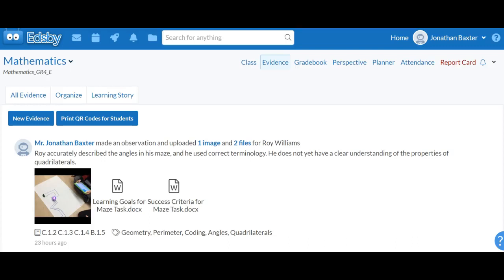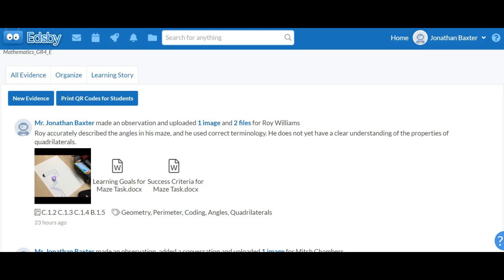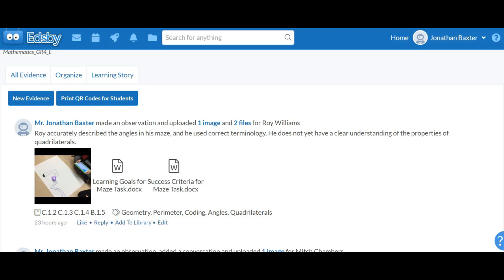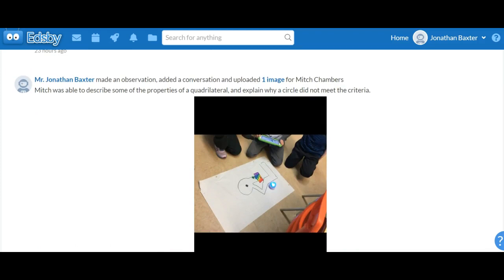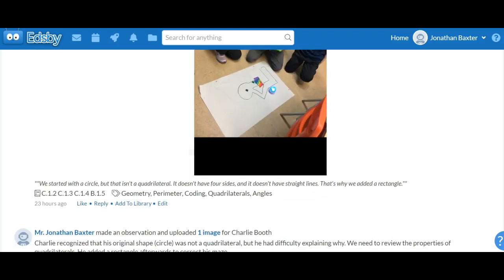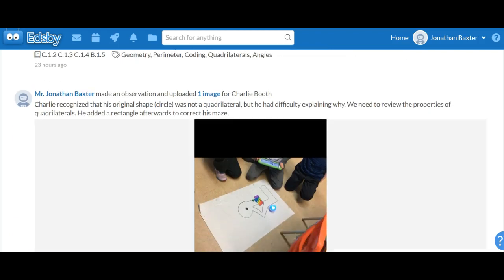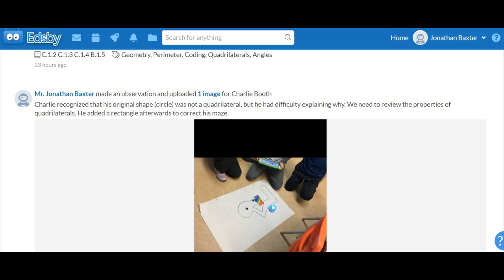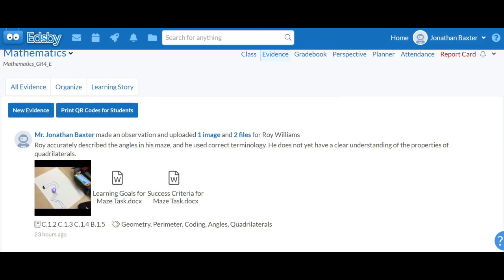Using Learning Evidence for Documentation of Observations an